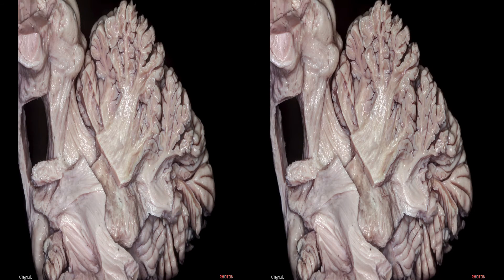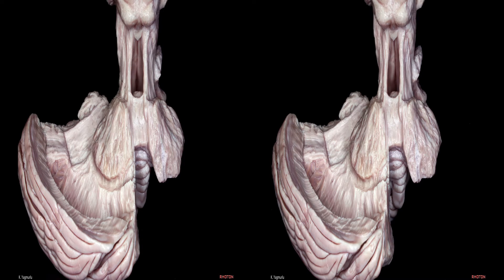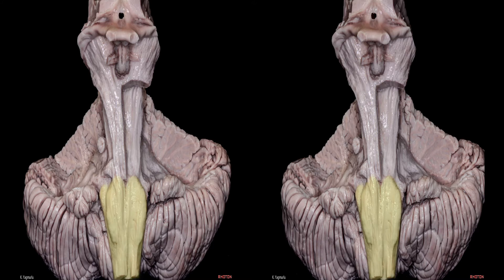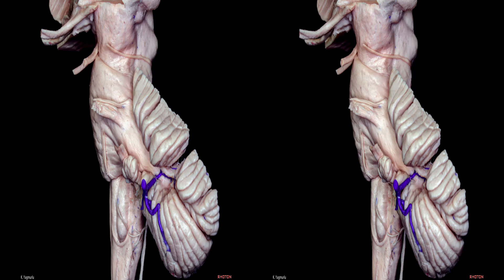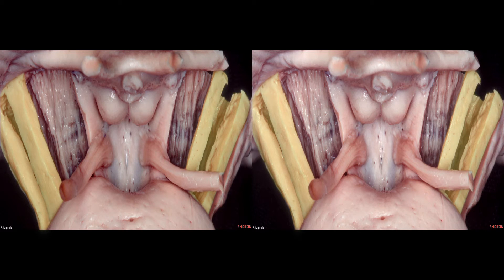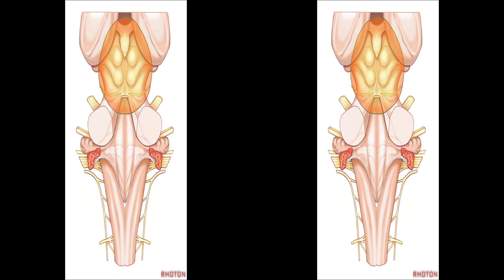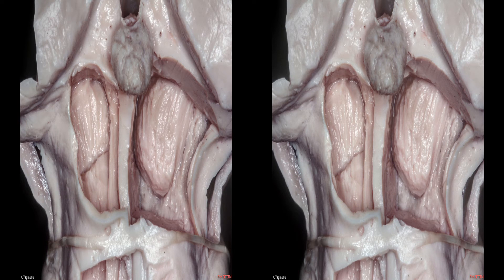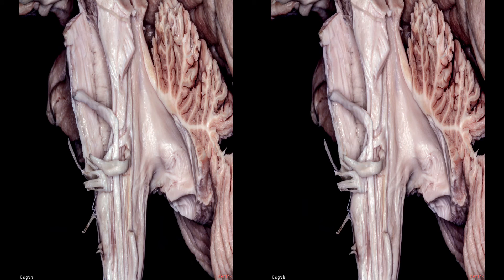Internal Structures and Safe Entry Zones of the Brainstem (3D TV)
A lecture illustrating the external landmarks of the brainstem and their relationships to major tracts. Various surgical entry zones to the brainstem are explored.  Narrated by Kaan Yagmurlu, who performed these dissections in Dr. Rhoton's laboratory.